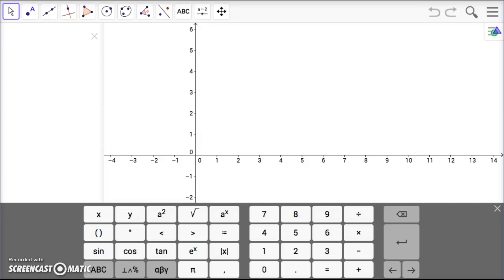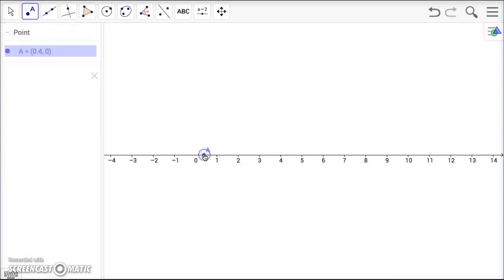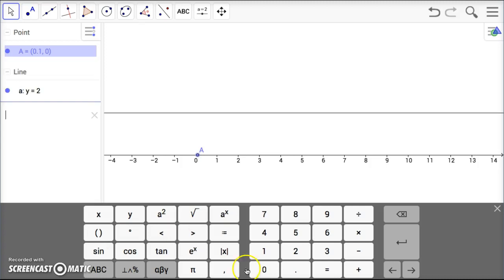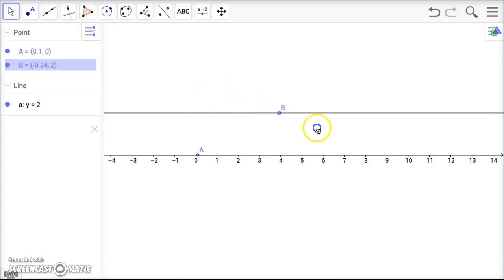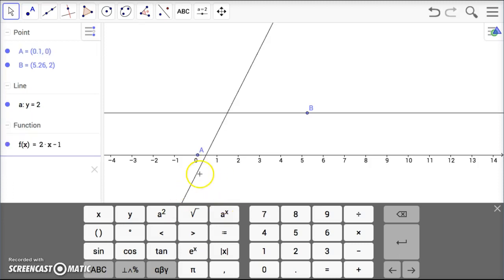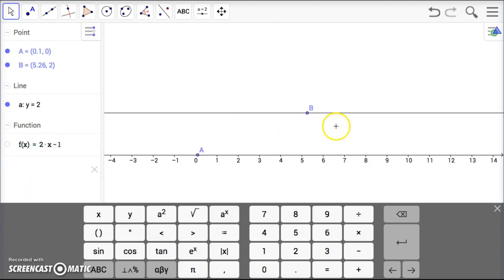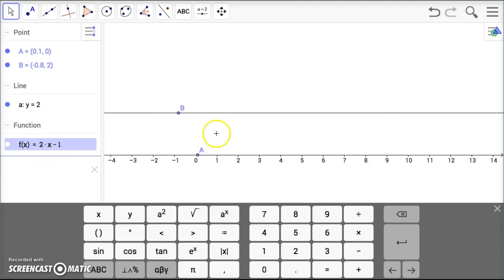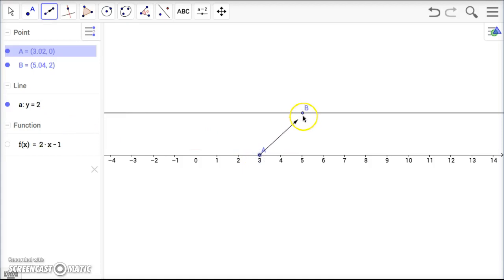How to create Dynagraph